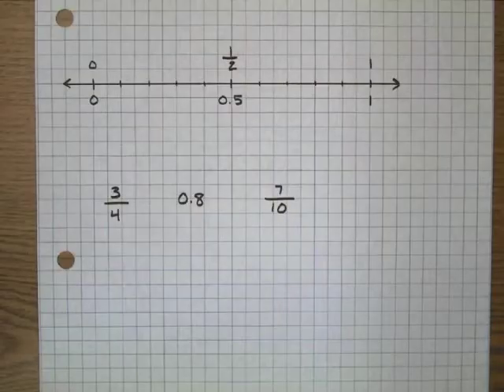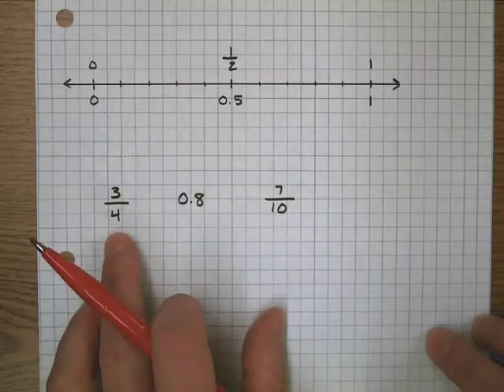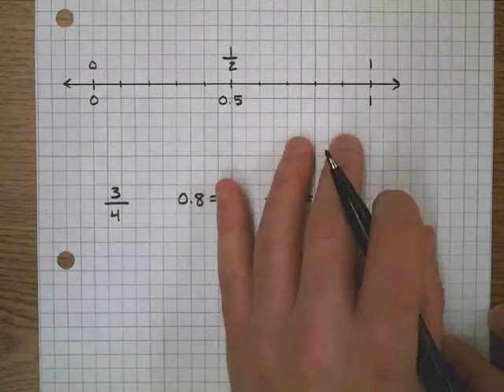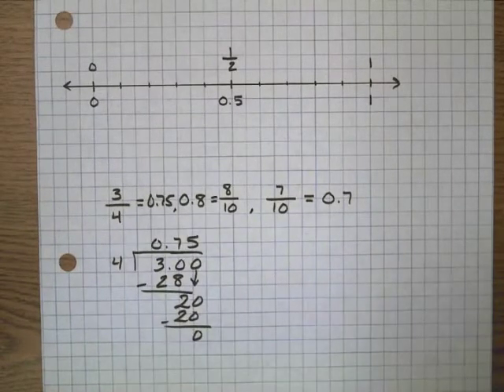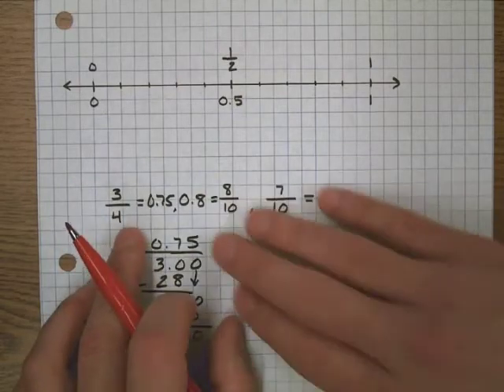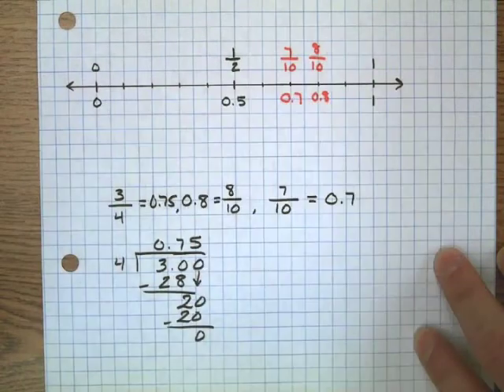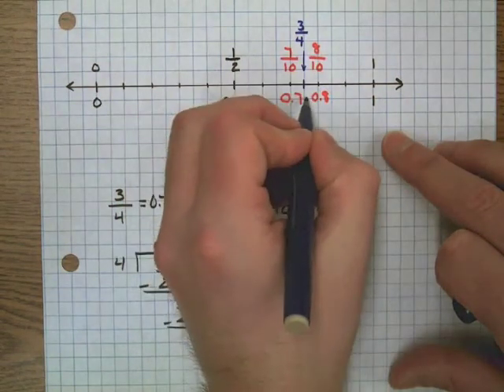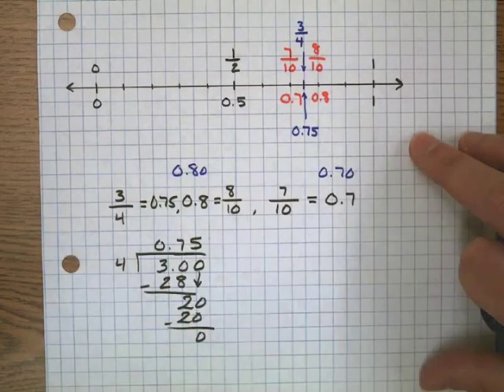L4-4 Example 3